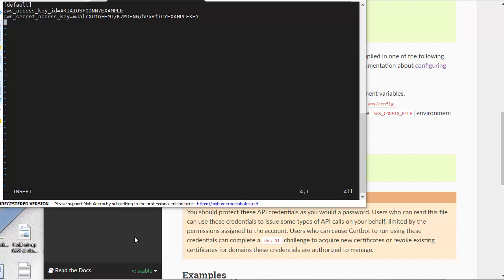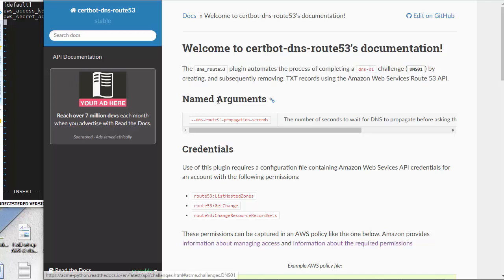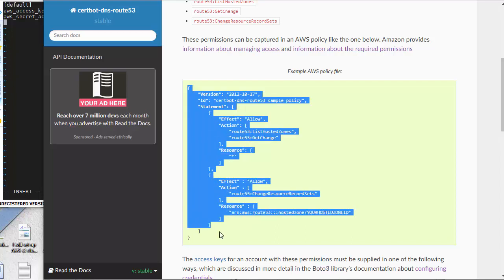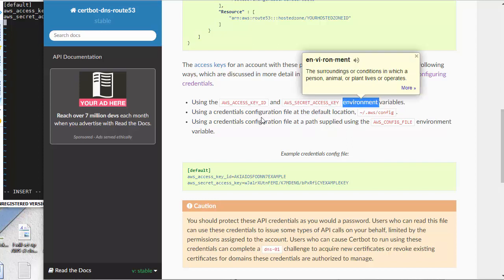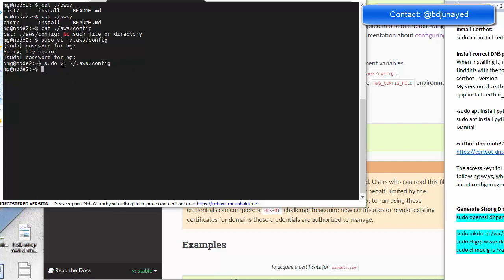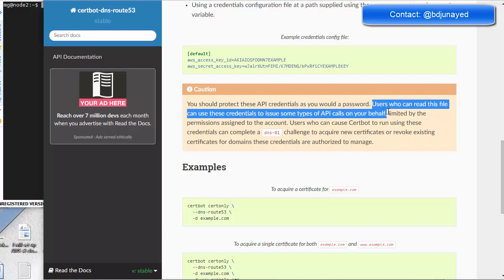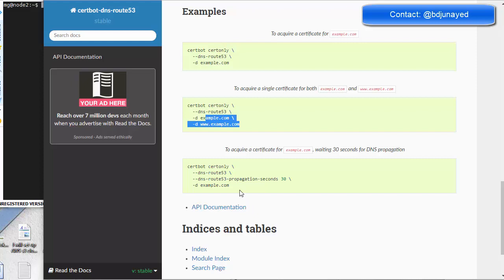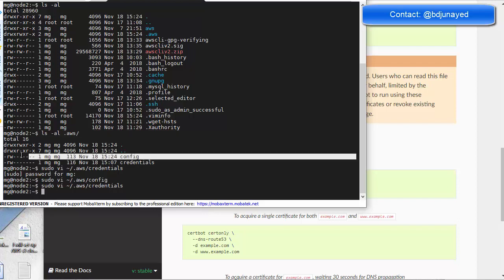Configure dns route35 plugins - certbot wildcard ssl certificate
To retrieve Wildcard SSL Certificate using Route53 plugins with Apache on Ubuntu18 you need to configure it first. I will show you how to do it.